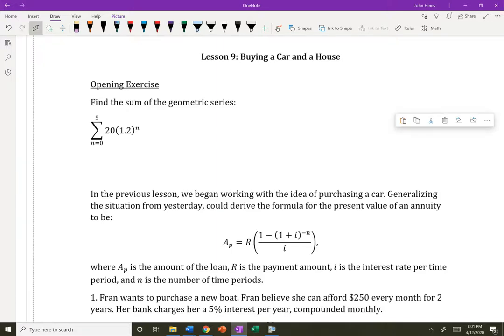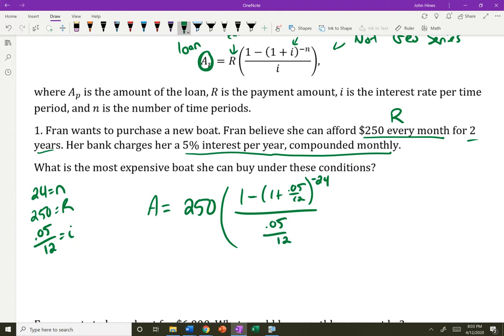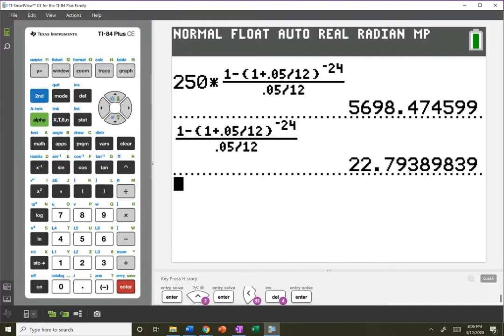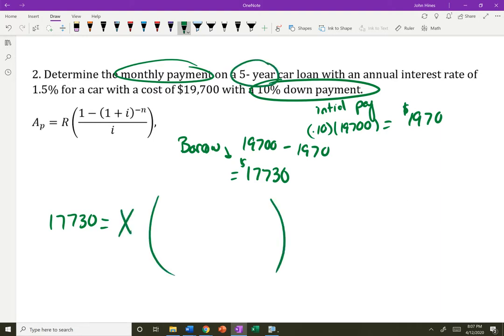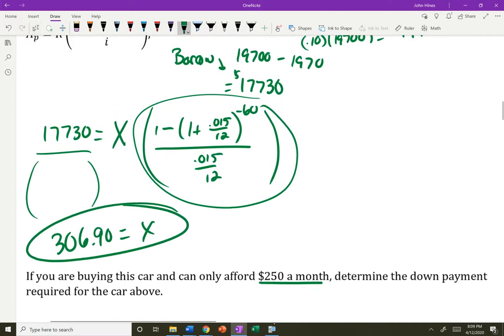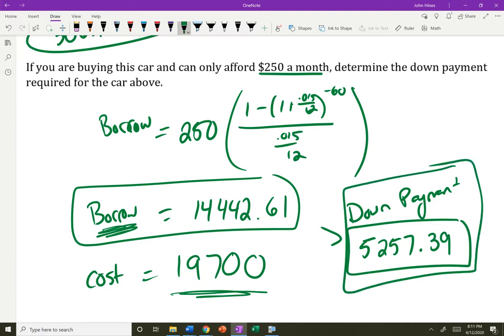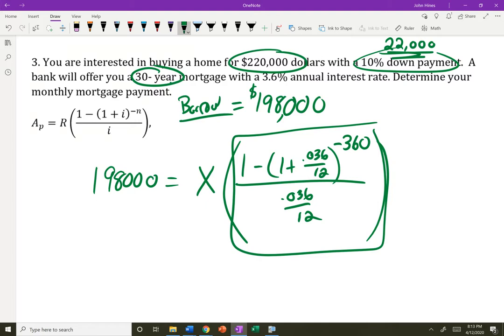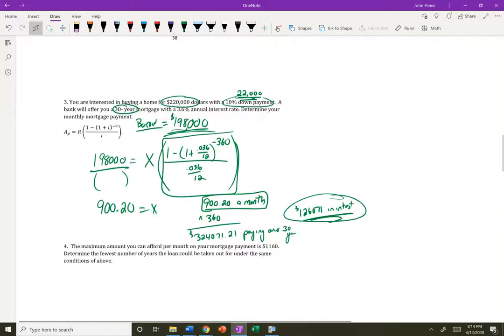Lesson 9: Buying a Car and a House